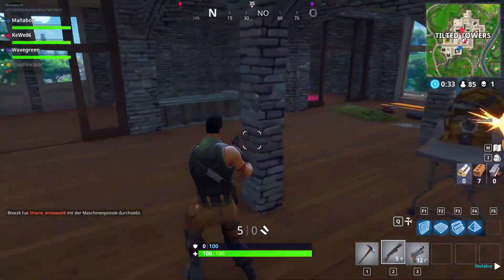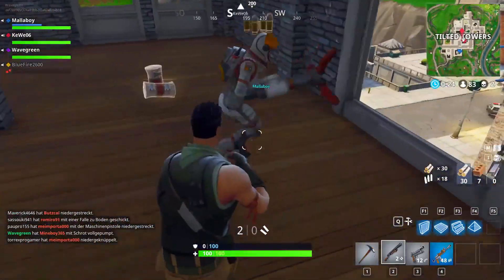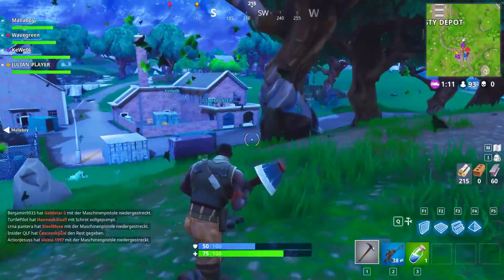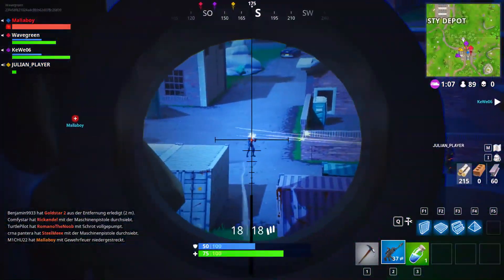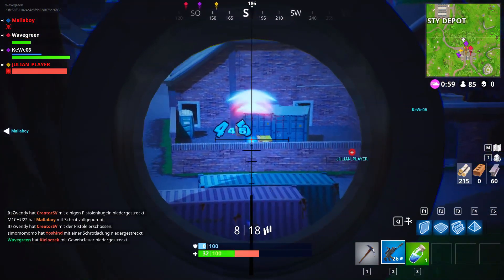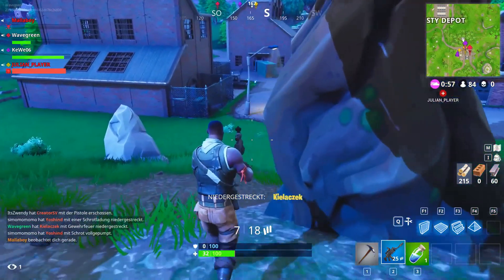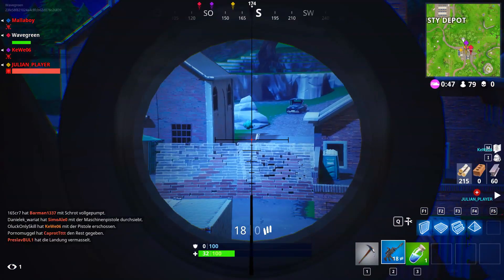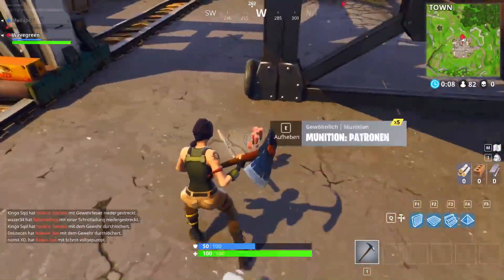HOW TO GET NEW INSTIGATOR PICKAXE FREE in FORTNITE! - Fortnite EXCLUSIVE Twitch Prime Pack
HOW TO GET THE *NEW* INSTIGATOR SKIN & PICKAXE FOR FREE IN FORTNITE BATTLE ROYALE!